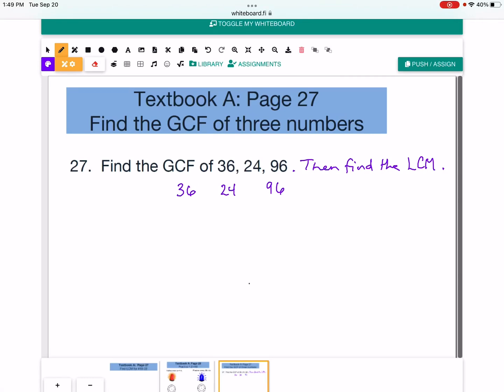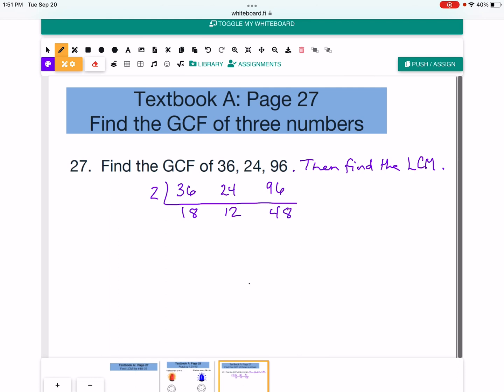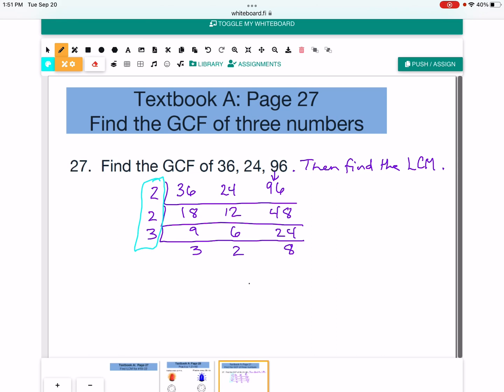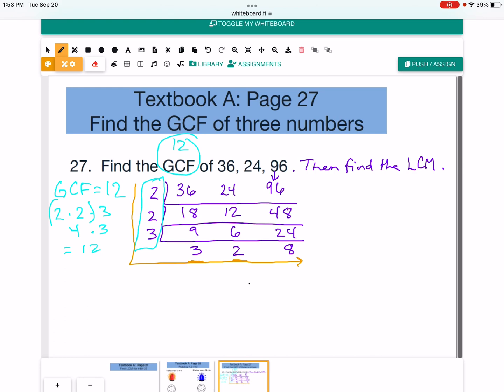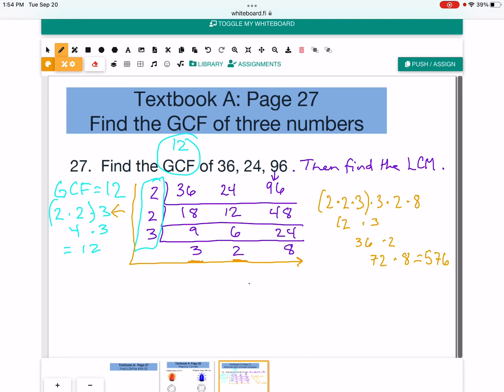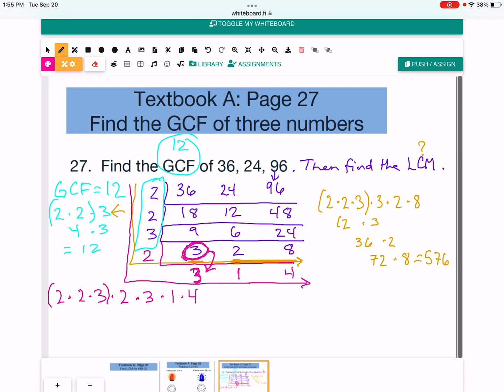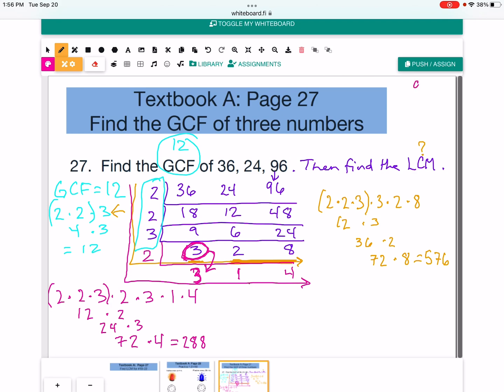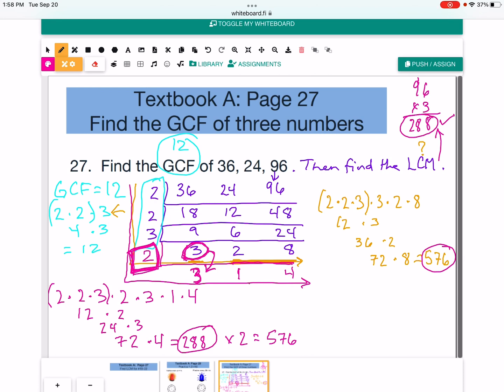Least Common Multiples of three numbers using the ladder method.